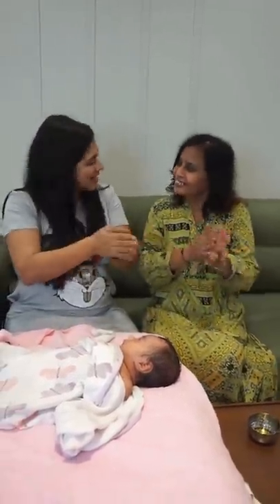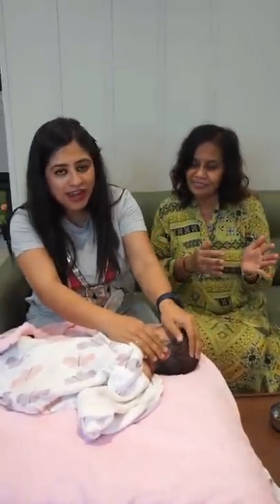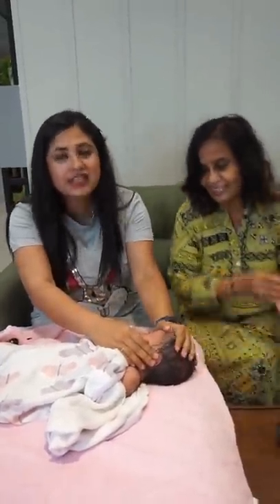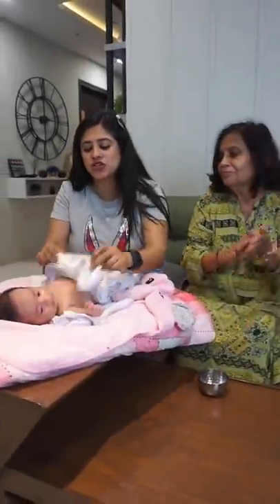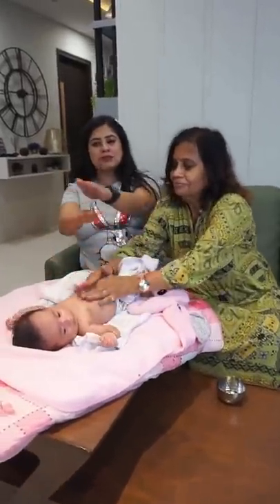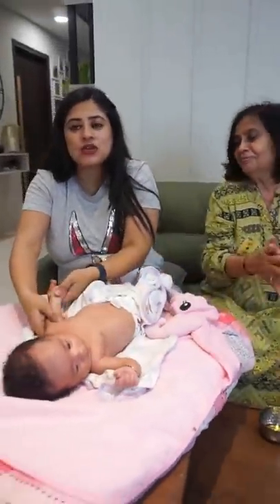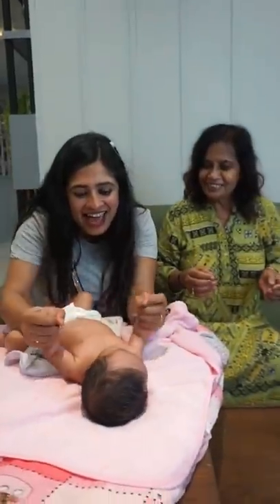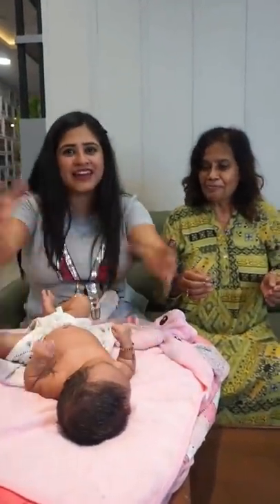Why should you massage your baby ! littleglove some tips and tricks